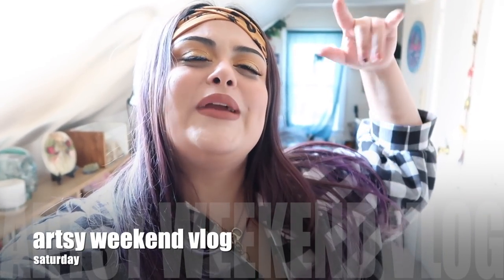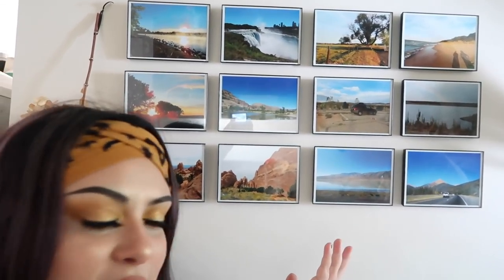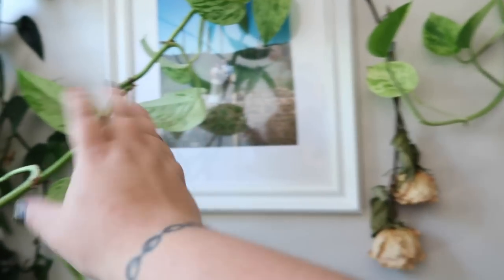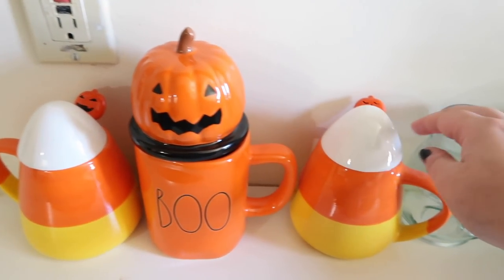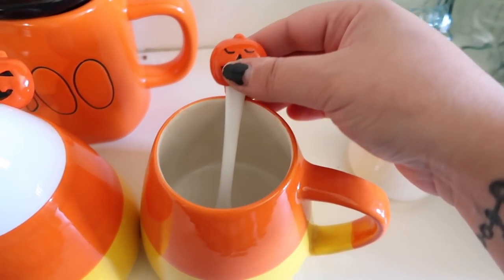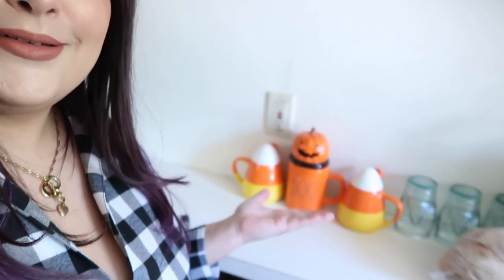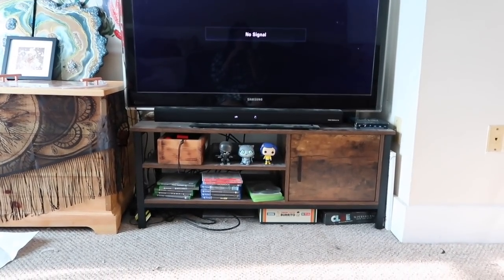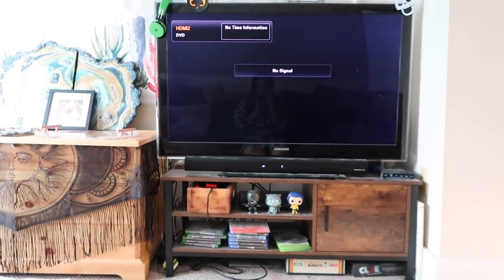REVEALING A BIG SNEAK PEEK...👀 & GETTING HALLOWEEN PRINTS MADE! Artsy Weekend Vlogs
This weekend was shorter but a lot happened! I got these super cute halloween prints so we went to get them printed, I'm so excited to put them up! I also found THE CUTEST halloween mug & I still can't believe it! One of the Rae Dunn mugs with cute toppers... omg. Of course more filming art videos happened but I also revealed a HUGE sneak peek at something I've been working on for a whiiiiile.. 😜

HALLOWEEN AMAZON LIST:

AMAZON SUPPLY LIST:

Wallflowers by Bad Snacks

About my channel: Hey guys! I'm Heather, the crazy lady behind ArtsyMadwoman! I'm a resin artist & I preserve flowers in resin along with creating & testing out all kinds of fun crafty thangs!